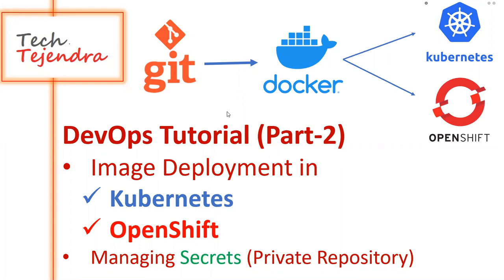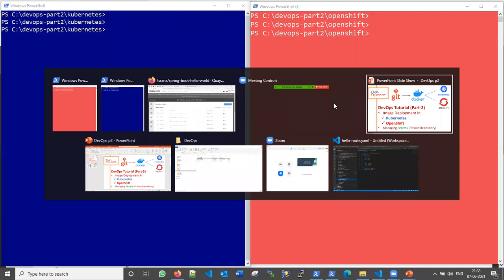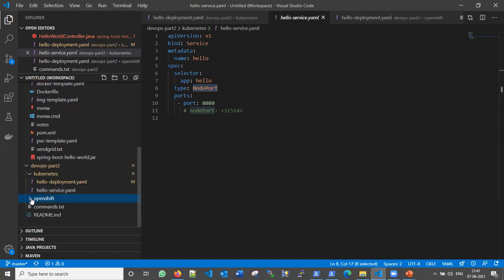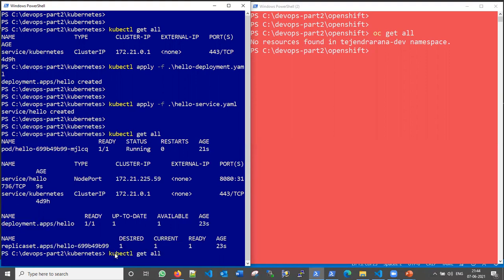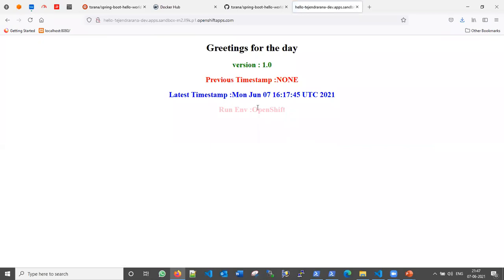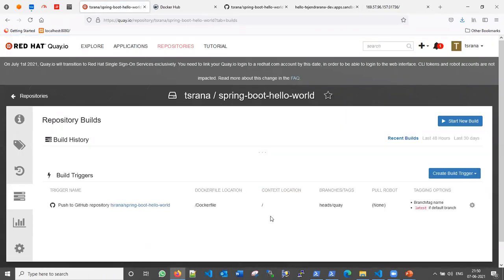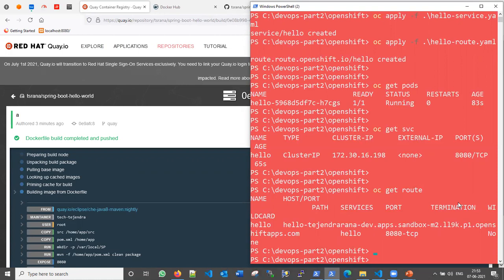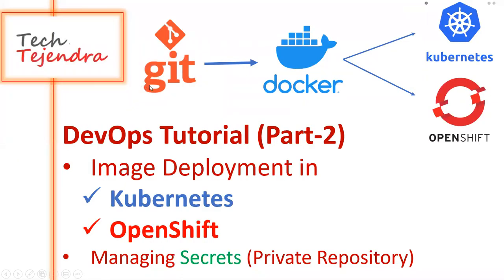Image Deployment in Kubernetes & OpenShift, CICD, Managing Secrets, NodePort (DevOps - Part 2)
DevOps Tutorial (Part-2)
Image Deployment in Kubernetes & OpenShift cluster

Managing Secrets (Private Repository)

Openshift --
oc apply -f hello-deployment.yaml
oc apply -f hello-service.yaml
oc apply -f hello-route.yaml
oc rollout restart deployment/hello

Kubernetes --
kubectl apply -f hello-deployment.yaml
kubectl apply -f hello-service.yaml
kubectl rollout restart deployment/hello